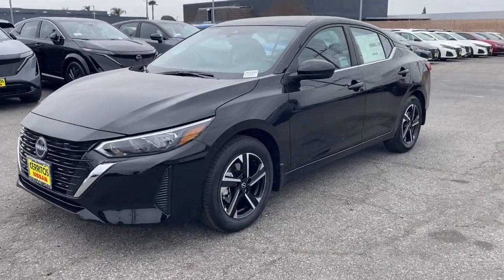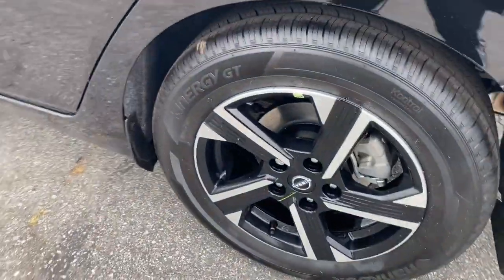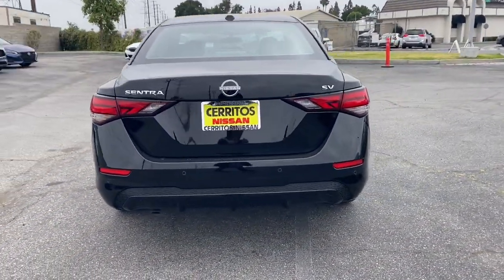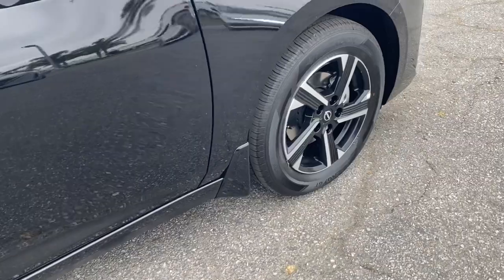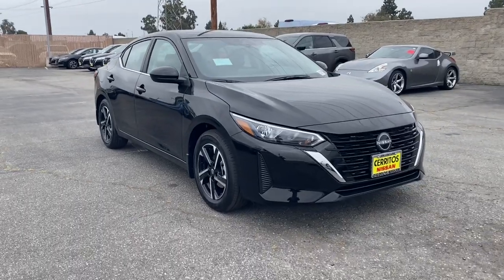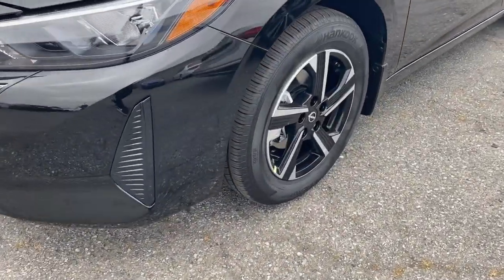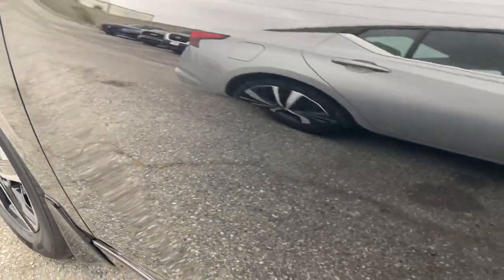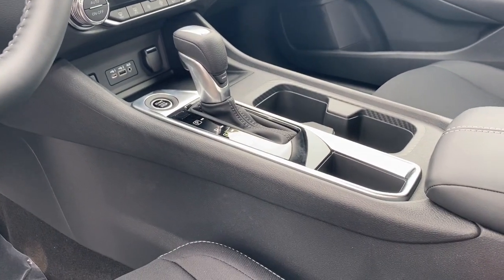2024 Nissan Sentra Cerritos, Los Angeles, Anaheim, Huntington Beach, Long Beach, CA 2400626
3N1AB8CV6RY362070 Super Black New 2024 Nissan Sentra SV available in Cerritos, California at Cerritos Nissan. Servicing the Los Angeles, Anaheim, Huntington Beach, Long Beach, CA area.

Cerritos Nissan
18707 E. Studebaker Rd

?Elevate Your Drive with the 2024 Nissan Sentra SV: Where Style Meets Performance?The 2024 Nissan Sentra SV in sleek Super Black is a 4-door mid-size passenger car featuring an automatic transmission and a robust 4-cylinder engine. This new model promises an exceptional driving experience with its cutting-edge design and advanced engineering.?The SV trim of the 2024 Sentra offers a plethora of features designed to enhance both comfort and convenience. Inside youll find cloth bucket seats a multi-zone A/C system and a user-friendly keyless start. The advanced infotainment system includes Bluetooth connectivity satellite radio and smart device integration all controllable via steering wheel audio controls. Safety is paramount with features like blind spot monitoring lane departure warning and rear collision mitigation ensuring peace of mind on every journey.?Experience the perfect blend of sophistication and innovation with the 2024 Sentra SV. Its adaptive cruise control and remote engine start make every drive effortless while the aluminum wheels and sleek design turn heads at every corner. The comprehensive safety suite combined with luxurious interior touches sets a new standard for mid-size passenger cars. Discover a vehicle that not only meets but exceeds your expectations in every way.Be sure to call or visit Cerritos Nissan to discover more. Your new favorite vehicle awaits - dont let someone else drive it home!